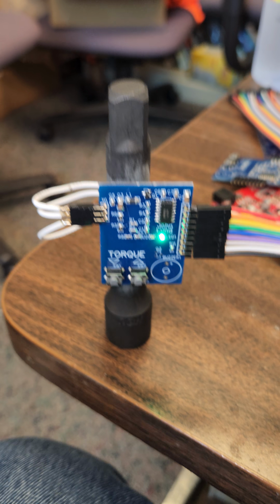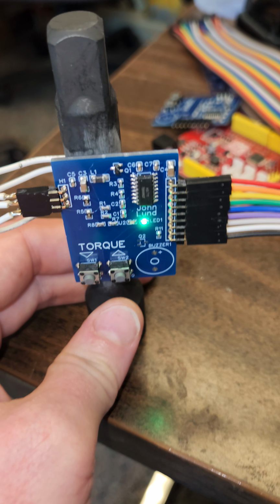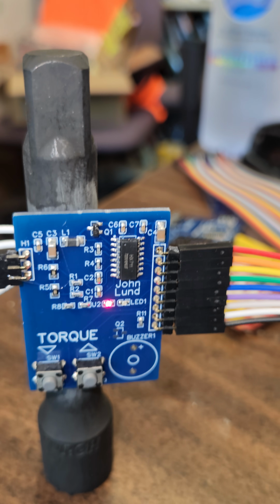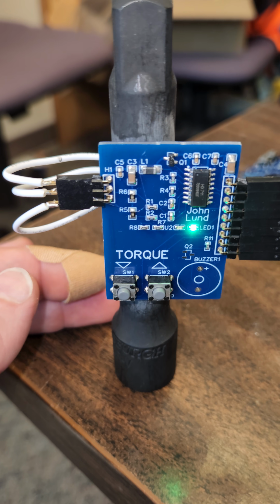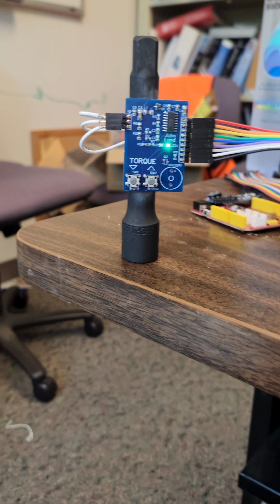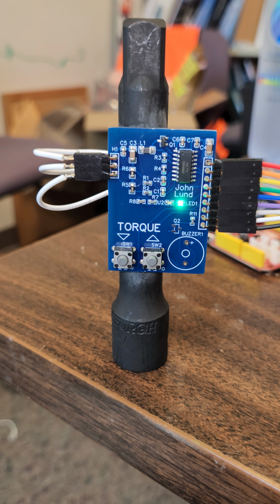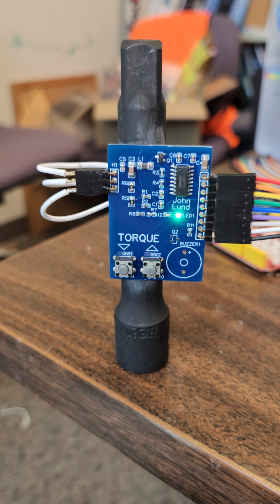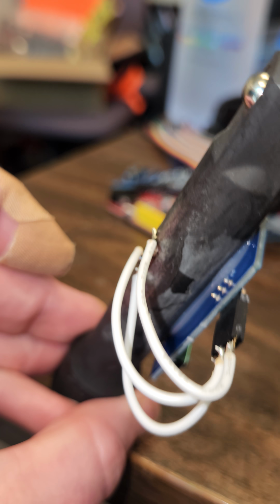Example basic torque wrench